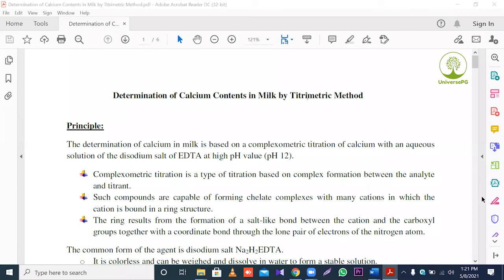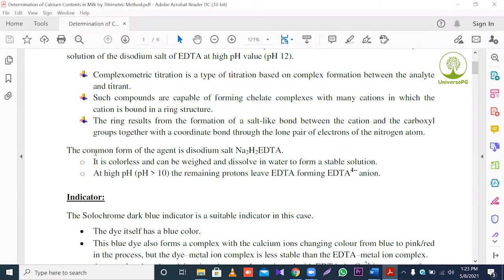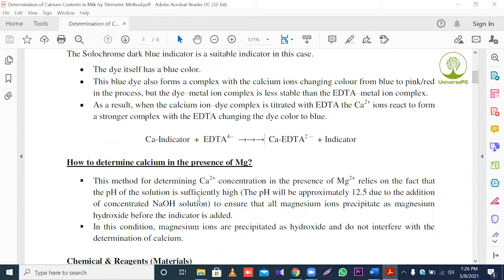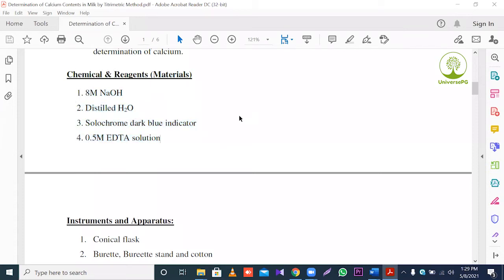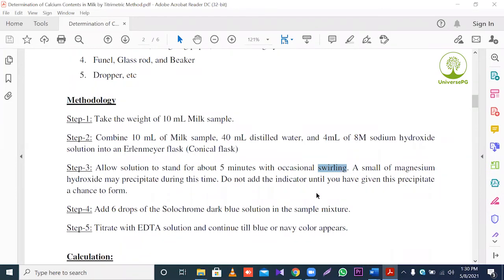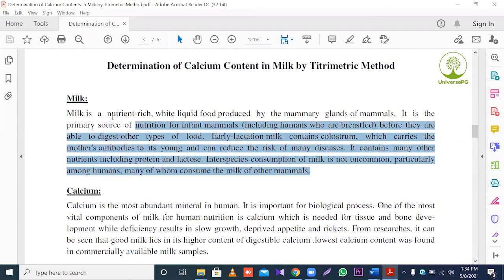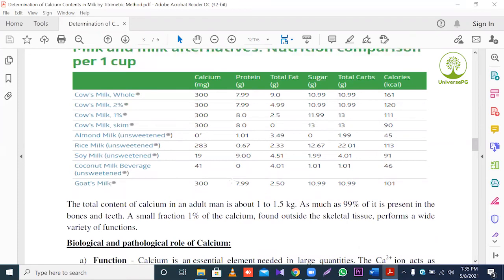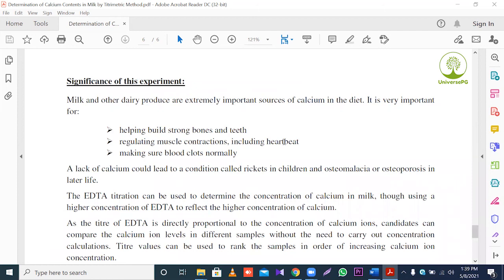Determination of Calcium Contents in Milk by Titrimetric Method I UniversePG I দুধ থেকে Ca সনাক্তকরন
The determination of calcium in milk is based on a complexometric titration of calcium with an aqueous solution of the disodium salt of EDTA at high pH value (pH 12). Calcium is the most abundant mineral in human. It is important for biological process. Calcium is an essential element needed in large quantities. Calcium is a common constituent of multivitamin dietary supplements, but the composition of calcium complexes in supplements may affect its bioavailability which varies by solubility of the salt involved: calcium citrate, malate, and lactate are highly bioavailable, while the oxalate is less.